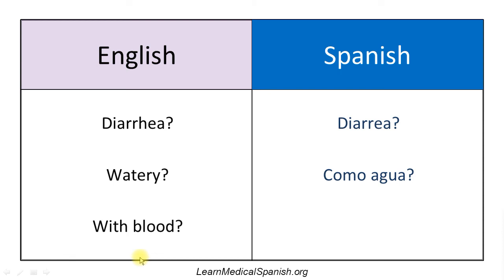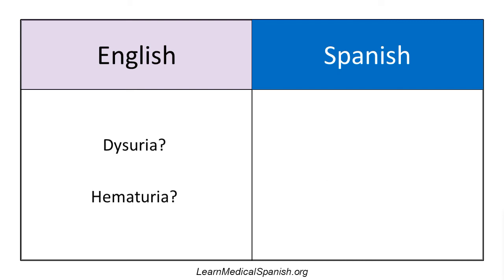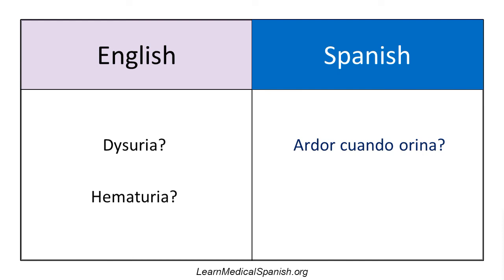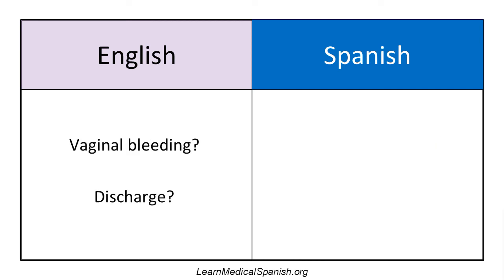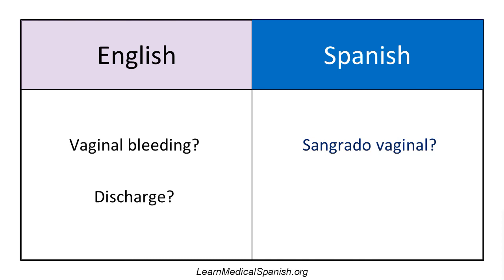Abdominal Pain - Review of Systems [Medical Spanish for the ER]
Medical Spanish phrases for Abdominal Pain - Review of Systems (ROS).  This dialogue is mainly for emergency room clinicians (doctors, physician assistants, or nurse practitioners), but other healthcare professionals can likely benefit as well.

Ben Tanner PA-C walks you through medical Spanish vocabulary that you could use to perform a review of systems (ROS) on a Spanish-speaking patient presenting with abdominal pain in a setting such as the emergency room or urgent care. He shares the phrases in English and then in Spanish, so you can quiz yourself and get some medical Spanish practice as you go along. If you're an emergency room clinician (like a doctor, physician assistant, or nurse practitioner) you'll probably find this particularly useful. If you're another type of healthcare provider or healthcare professional, you can probably still learn some useful medical Spanish terminology.